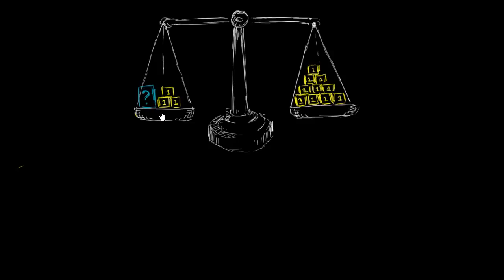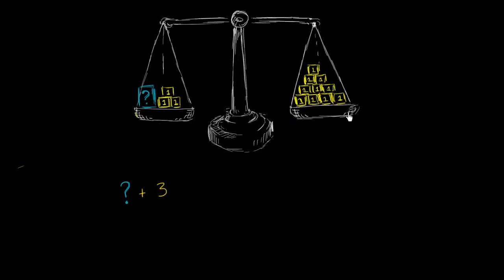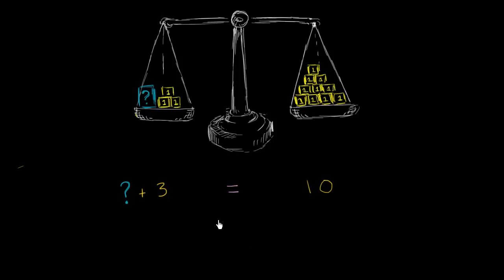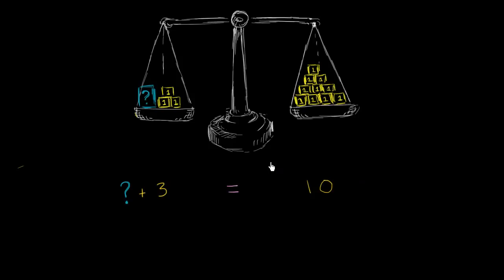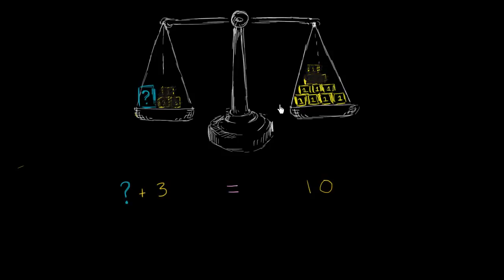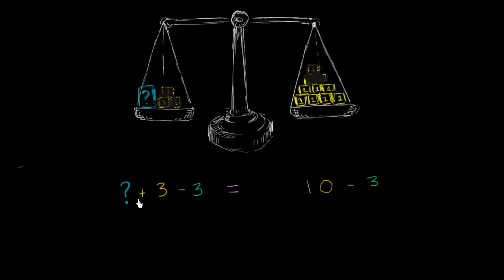How to represent a relationship with a simple equation | Linear equations | Algebra I | Khan Academy